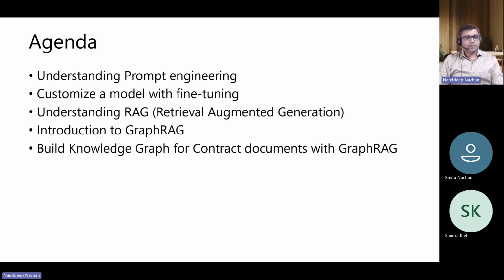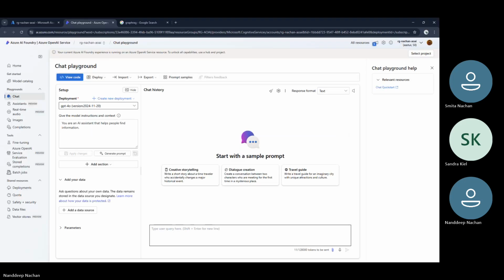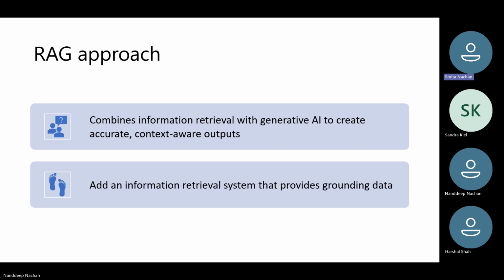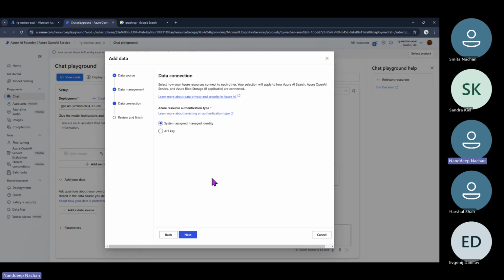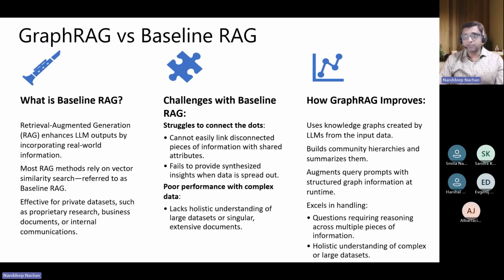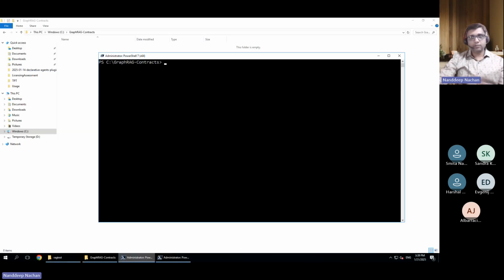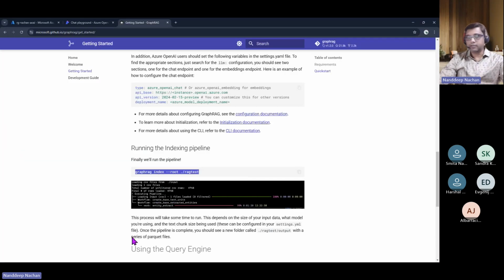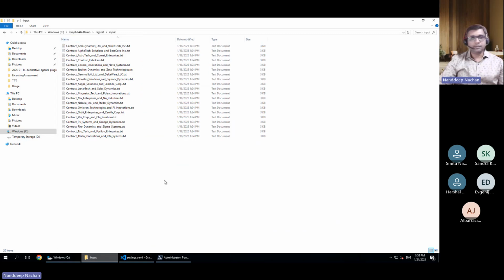Global AI Days Bremen - Nanddeep & Smita Nachan - Unlocking Insights with GraphRAG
🔴 Unlocking Insights with GraphRAG: A Smarter Way to Retrieve Information | Global AI Days Bremen 2025

Looking for smarter ways to retrieve and use information? 🔍🚀 Global AI Days Bremen 2025 is bringing you cutting-edge AI insights, and now you can catch up on this powerful session!

Join Nanddeep Nachan & Smita Nachan, as they dive into GraphRAG—a next-level approach to Retrieval-Augmented Generation (RAG) that revolutionizes how AI understands and delivers context-aware results.

💡 What you’ll learn in this session:
✅ What is GraphRAG? Understanding how it enhances traditional search
✅ How structured, hierarchical data (documents, databases, knowledge graphs) improves retrieval accuracy 📊
✅ Real-world examples, including an AI-driven hotel recommendation system 🏨
✅ How developers and decision-makers can leverage GraphRAG for better workflows

If you’re ready to go beyond traditional search and build smarter, AI-powered data retrieval systems, this session is a must-watch!

🎬 Watch now and see how GraphRAG is changing the game!